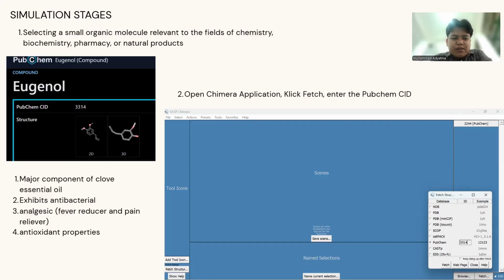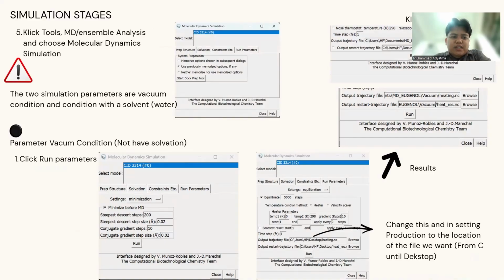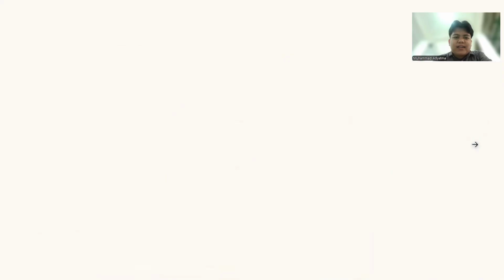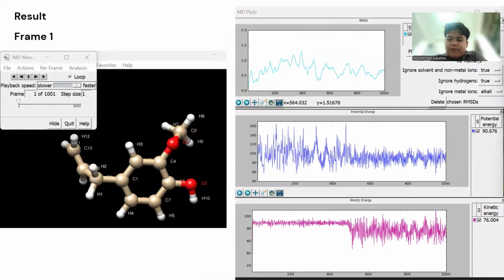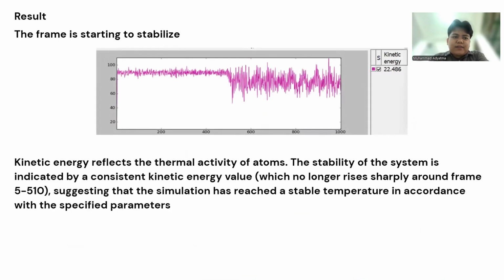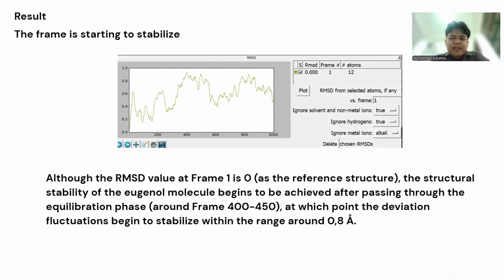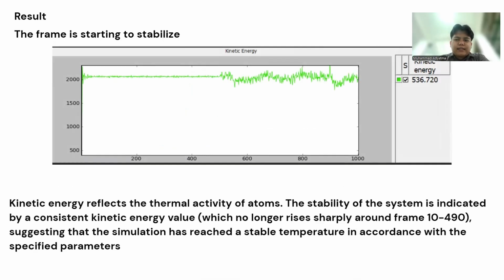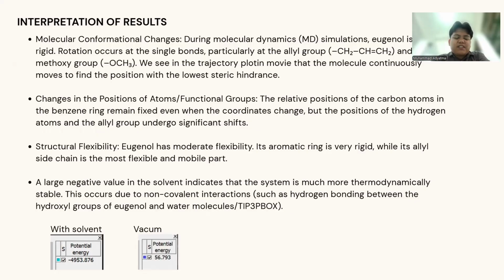Molecular Dynamics Simulation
Molecular dynamics simulation of a molecule under two solvent conditions
(Vacuum and solvent) witc UCSF Chimera